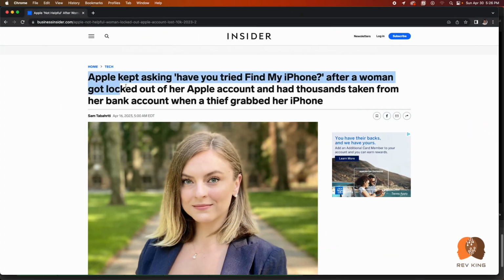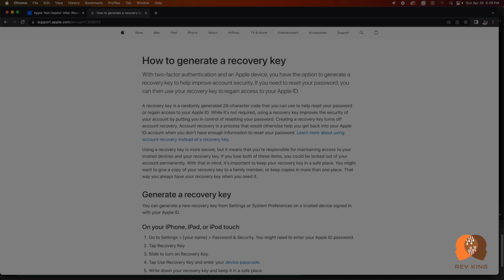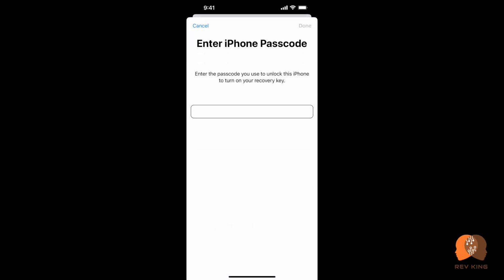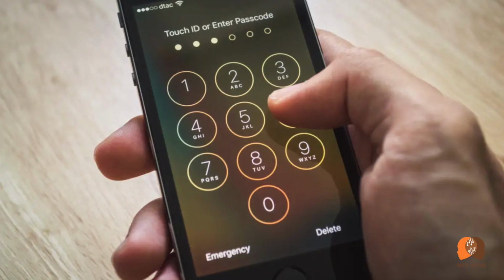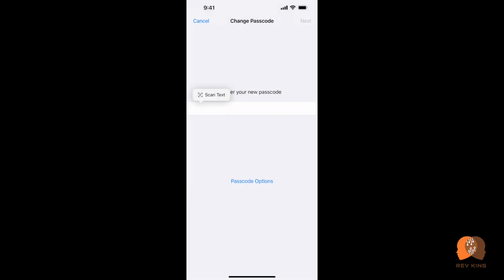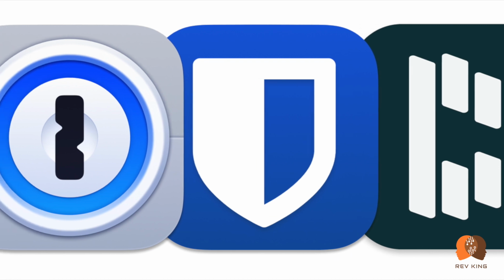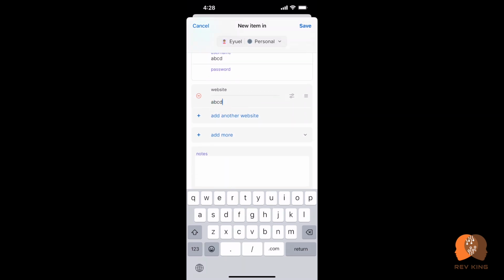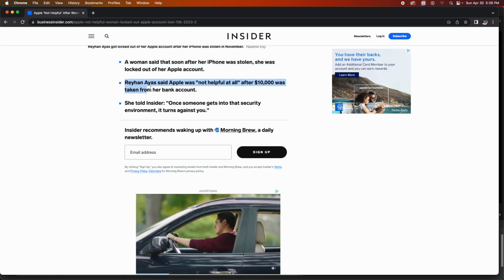How to secure your iPhone with simple steps. Prevent your apple ID from thieves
This is an educational video for iPhone users, specifically made to address the most common mistakes we make when using an iPhone, which could potentially lead to identity theft, as well as loss of money from our bank accounts. I hope you all will find it beneficial.